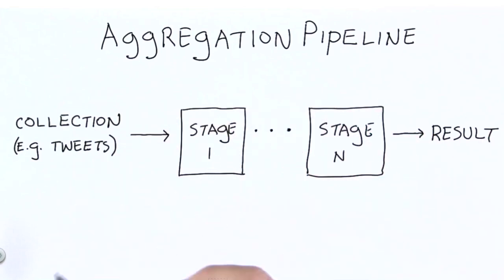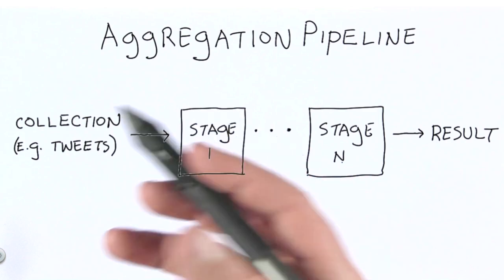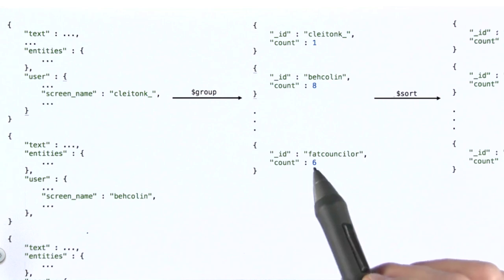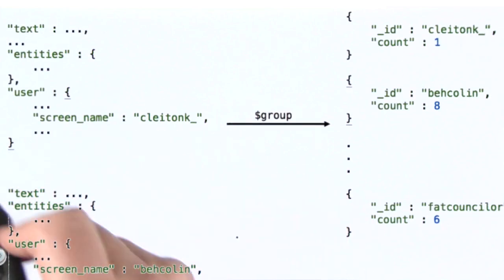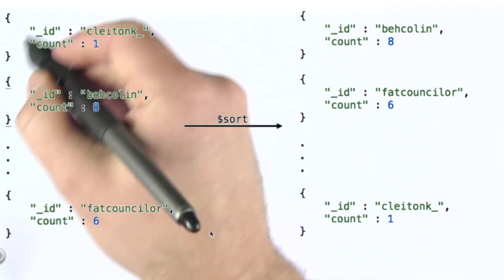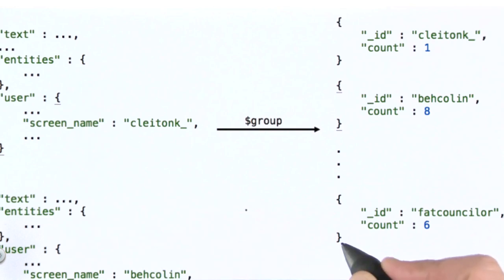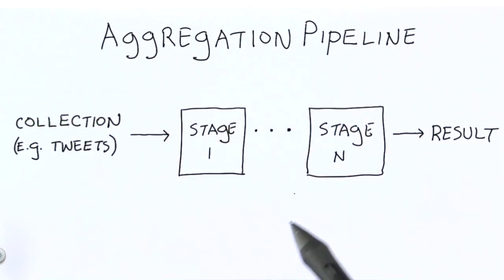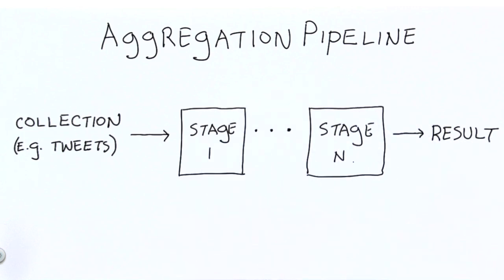The Aggregation Pipeline - Data Wranging with MongoDB